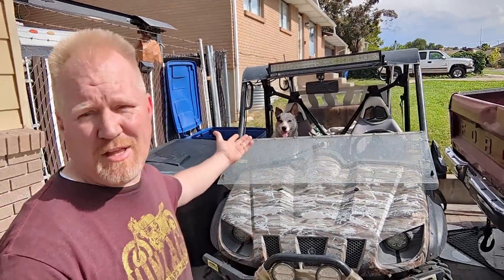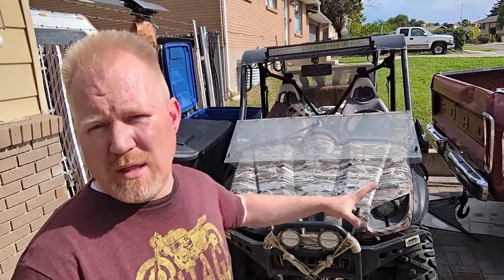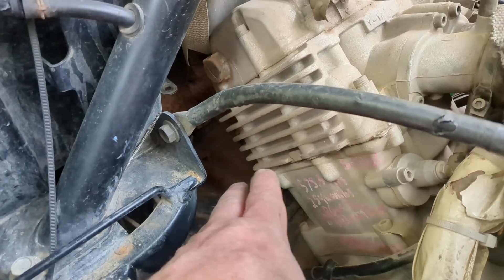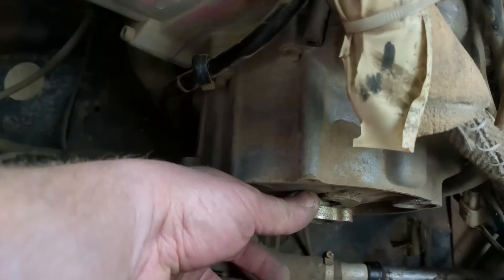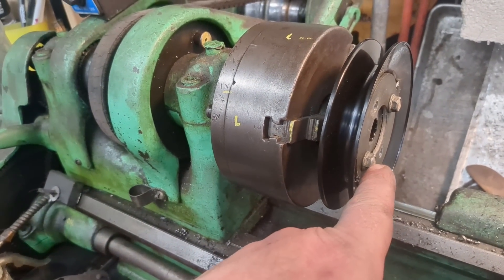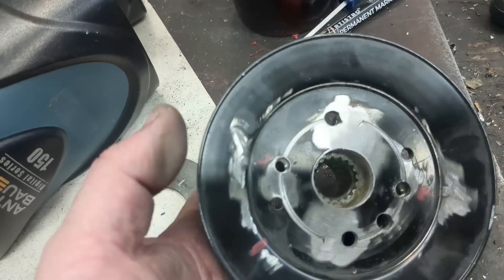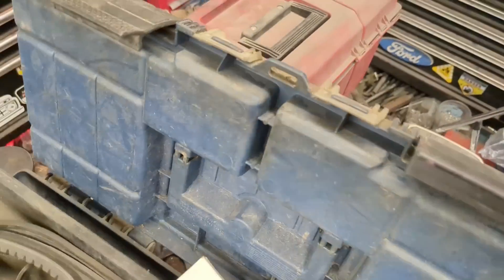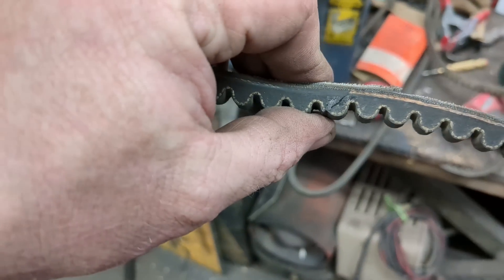70's Ford ALTERNATOR replaces STATOR Yamaha Rhino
Ford 1G alternator custom swap for stator in Yamaha Side by Side

Stuff I used in the video:
Dewalt 20v Bandsaw
Hypertherm 30xp Plasma Cutter

After Thoughts about the Video: If you don't try, you never know.

Why an old 60amp 1g vs newer 130amp 3g alternator?
Simple, the 1g puts less strain on the motor at lower rpm. The 3g will bog the motor and kill low end power. At the same rpm; a 1g is putting out 30amps where a 3g is putting out 110amps. That's nearly 4x the load on the engine. That's 1320 watts or another way to think is it's using nearly 2hp of the engines power. The 1g is only using 1/2hp. Yes more power is great but not at the expense of engine power.

I intentionally tried to use a smaller drive pulley on the motor. It's a lot smaller than you would find on a vehicle driving this alternator(about 1/2). This is because I wanted to maintain as little engine power loss as possible at lower rpm. This means the engine needs more rpm to produce the same amps. An old Ford is going to turn around 2-2500rpm on average while driving(roughly 50amps output). This ATV/UTV is going to spin at 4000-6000rpm on average(roughly 50amps output).

65 Ford 65Ford SFF Polaris Ranger RZR 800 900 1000 Stator Generator Honda Pioneer Kawasaki yzx xyz Yamaha